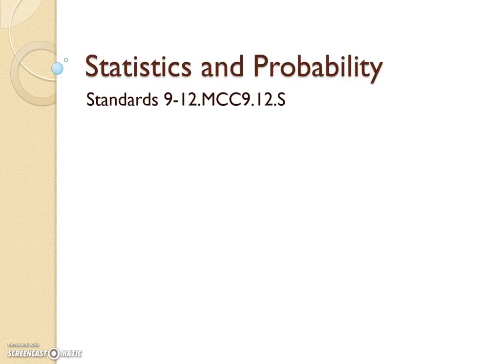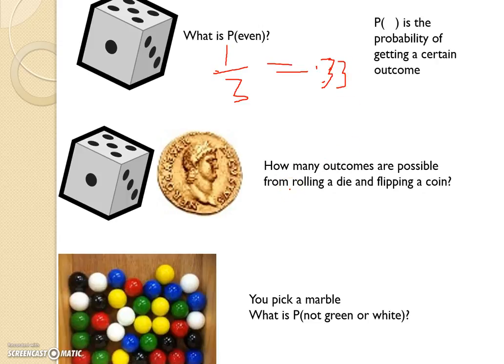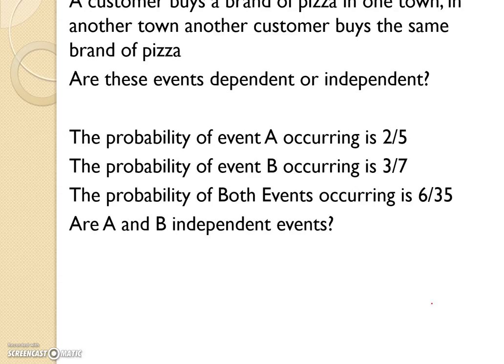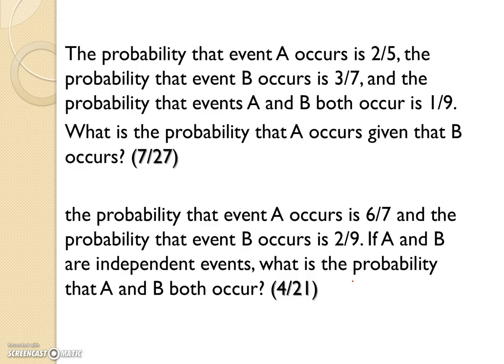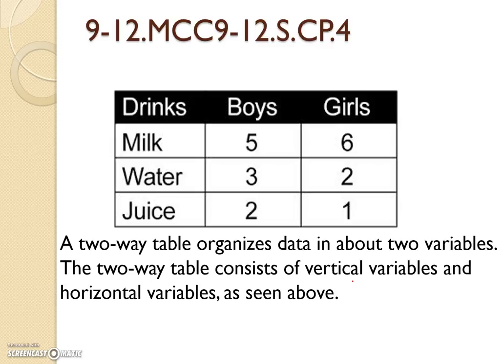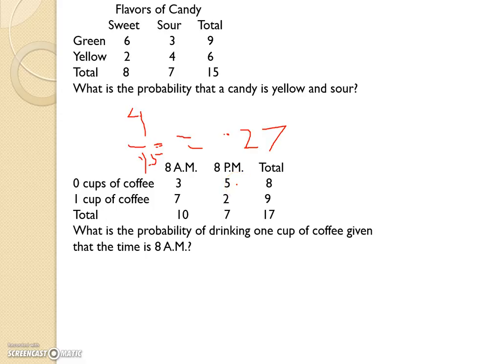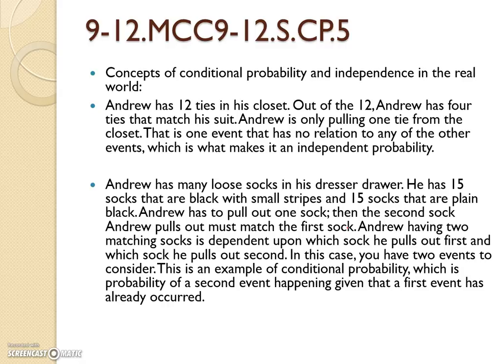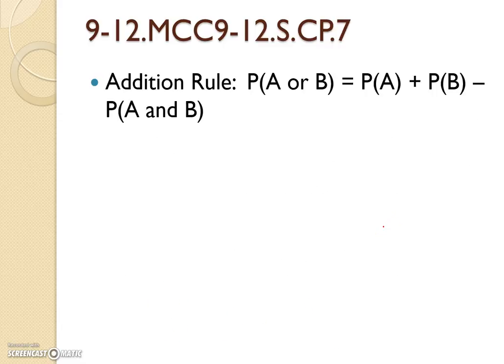Group #14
Gramonte, Gilmer, Nguyen